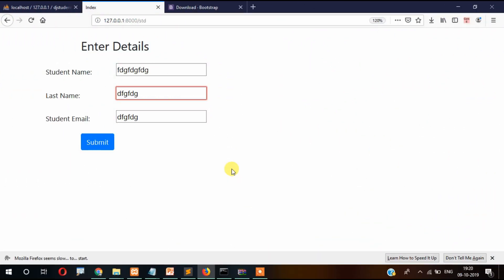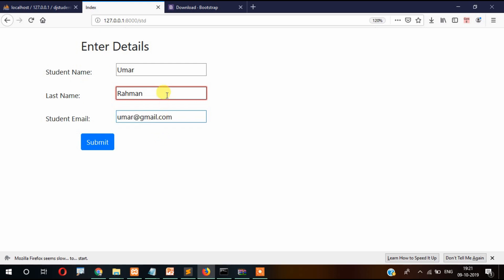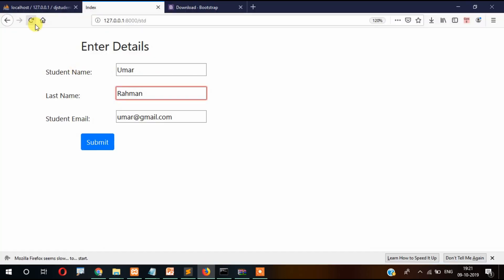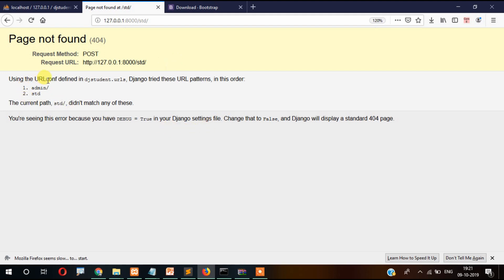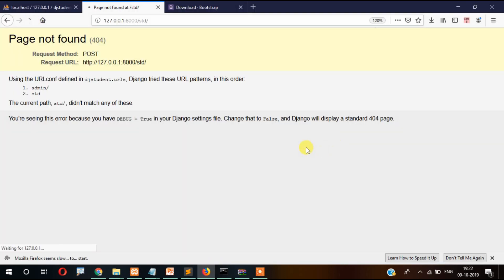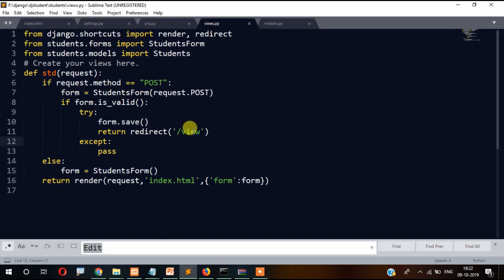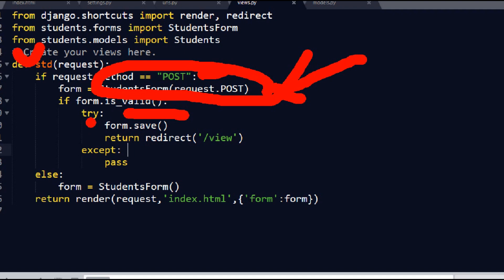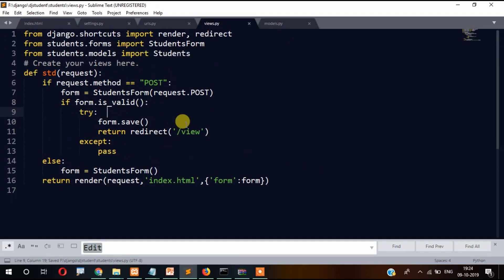Part-2 (2019) Create Form | Insert Data | Django MySql CRUD Tutorials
In this video tutorials you will learn how to create form. How to create models, how to create view and how to create static file also. After that, you will learn how to insert data into database.